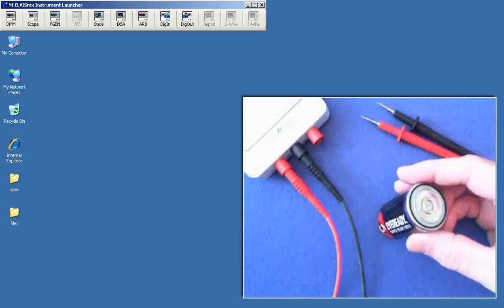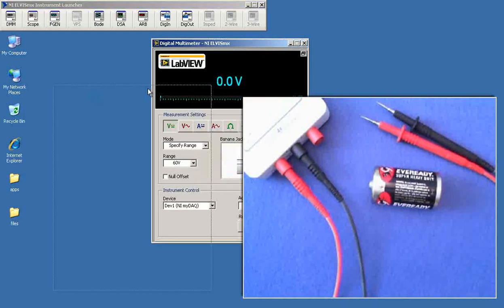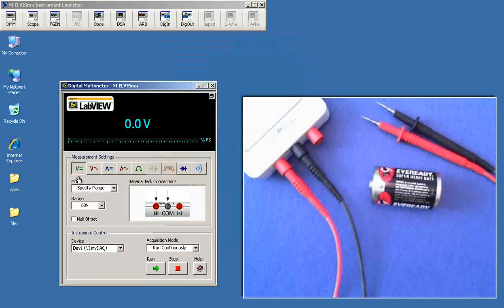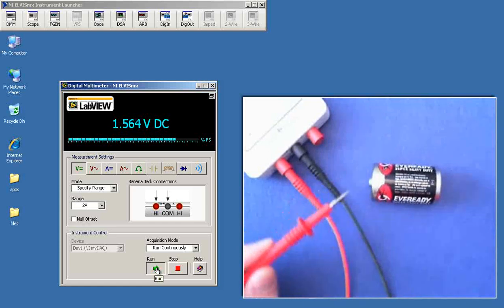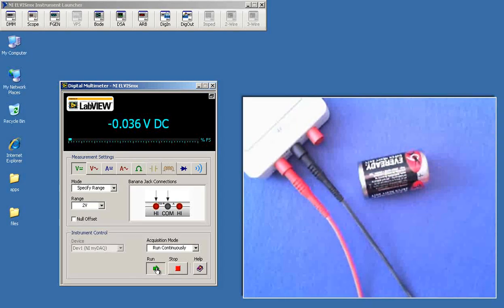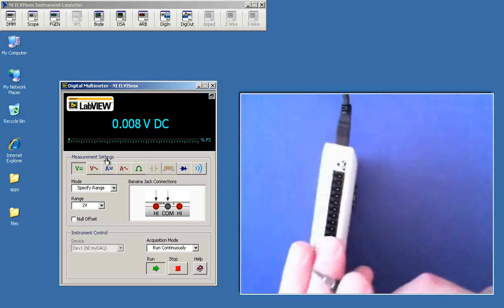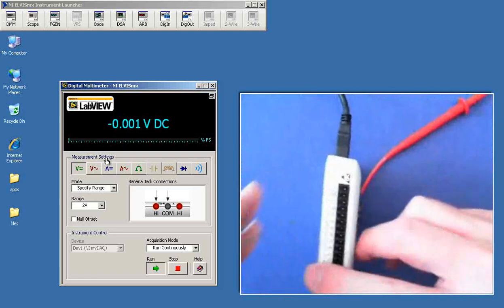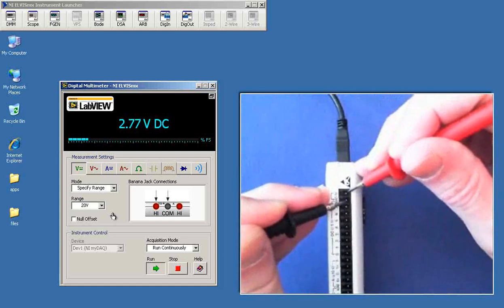NI myDAQ: Check voltmeter operation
Follow along with this video clip to verify correct operation of the NI myDAQ DMM (digital multimeter) voltmeter with a 1.5-volt battery and the myDAQ 5-volt power supply.

of the series "Electrical Circuits with NI myDAQ,"